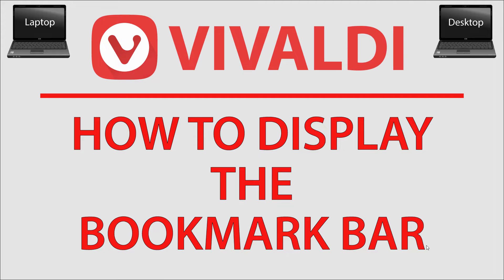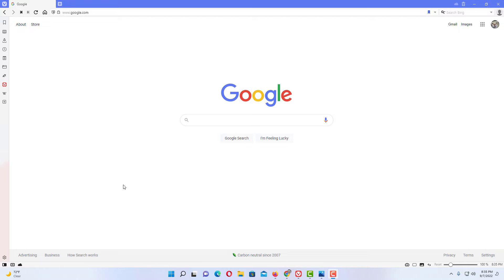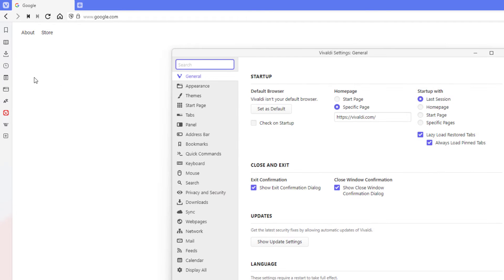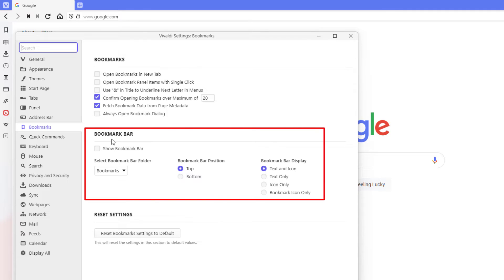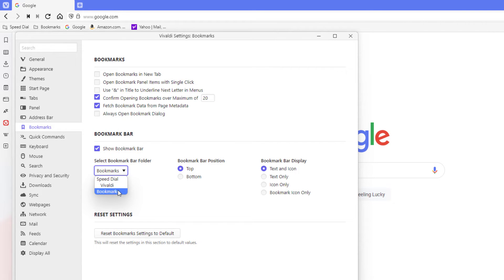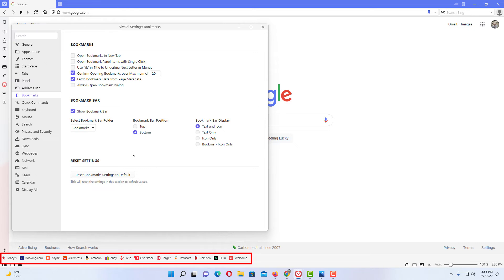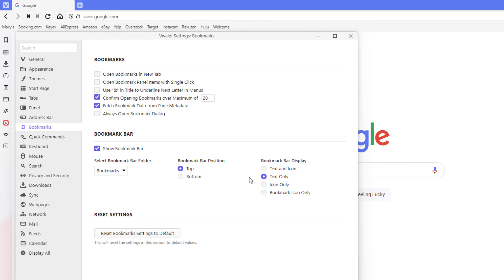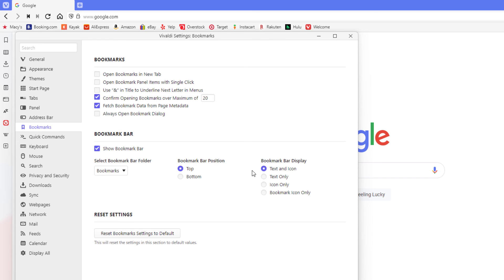How To Display The Bookmarks Bar InThe Vivaldi Web Browser | PC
This is a video tutorial on how to display the bookmarks bar in the Vivaldi web browser. I will be using a desktop PC for this tutorial.

Simple Steps
1. Open The Vivaldi Browser.
2. Click on the  " V" in the upper left corner.
3. Click on "Settings".
4. In the left side pane, select "Bookmarks".
4. Check the box next to "Show Bookmark Bar".

Chapters
0:00 How To Turn Off Notifications On The Vivaldi Browser
0:17 Open The Vivaldi Browser
0:28 Click On The V In The Upper Left Corner
0:38 Click On Settings
0:48 In The Left Pane Click On The Bookmarks
0:58 Vivaldi Bookmark Bar Options